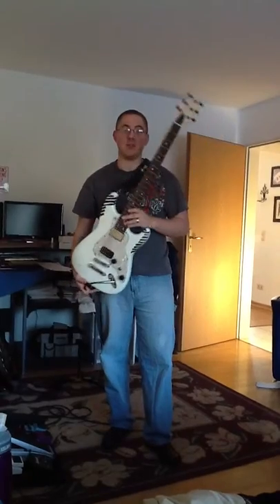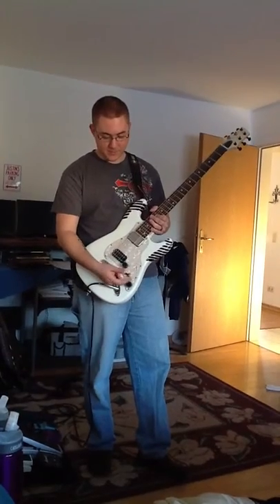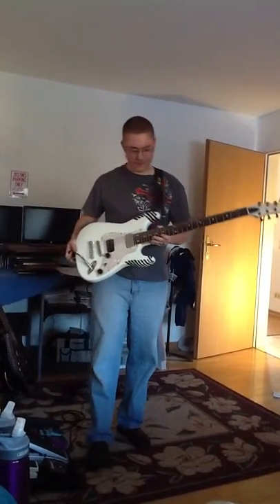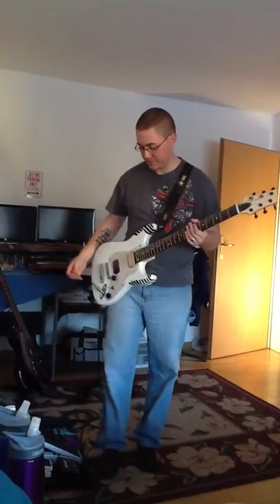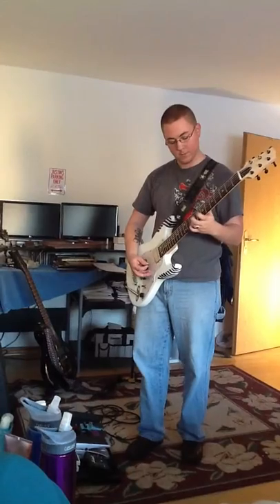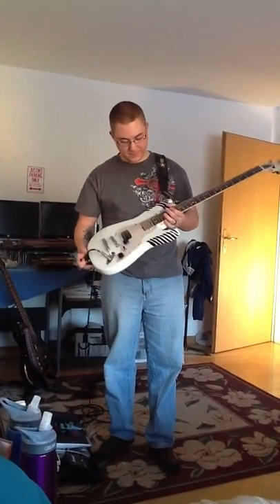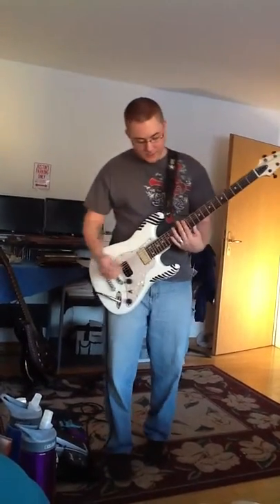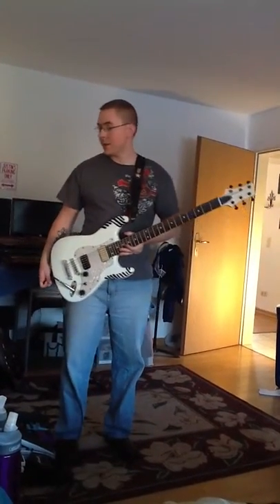Custom Baritone Guitar Build Finished